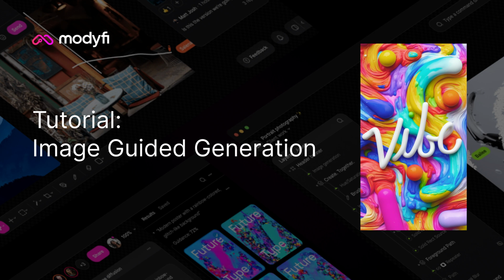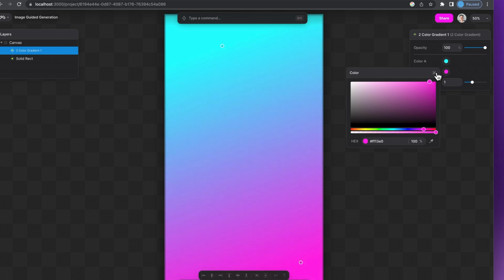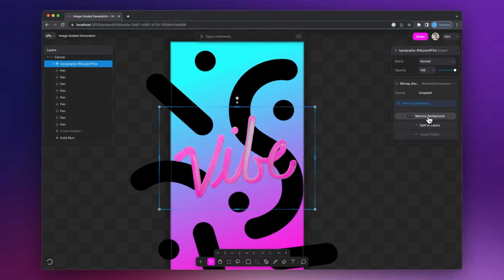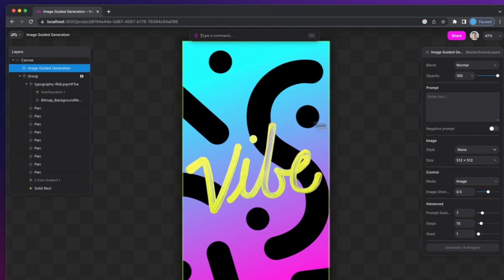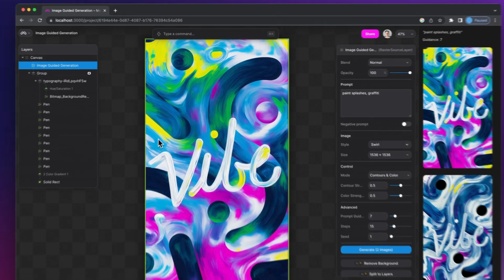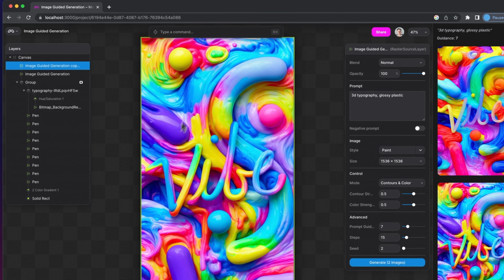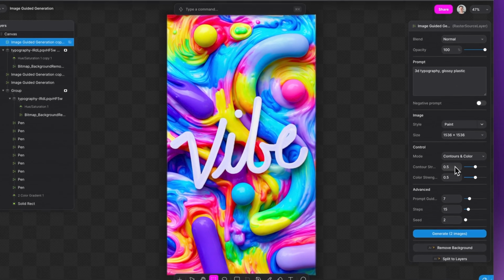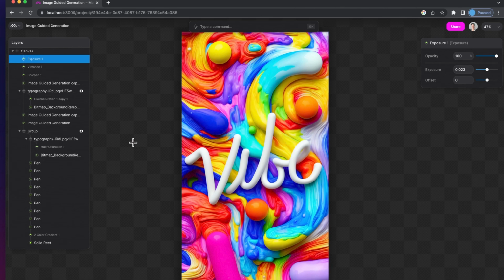Modyfi Tutorial - Image Guided Generation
With Modyfi's Image Guided Generation you can combine powerful creative tools with fine-tunable AI controls to create stunning, design focussed, 'real world' usable images. This tutorial is a step-by-step guide on how to do this in Modyfi. and sign up for the waitlist.

The 'Vibe' image used in this tutorial is available on Unsplash and was created by Daniel Herron